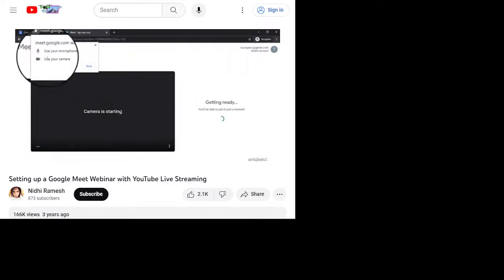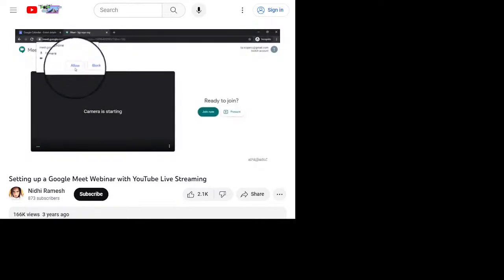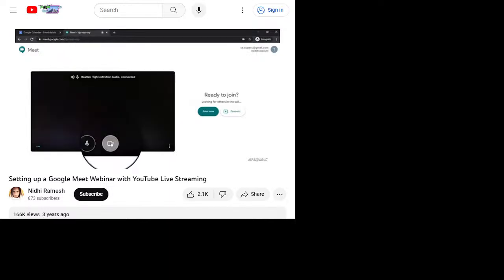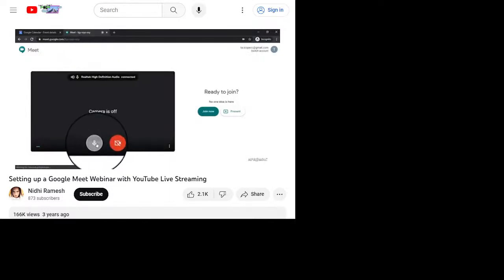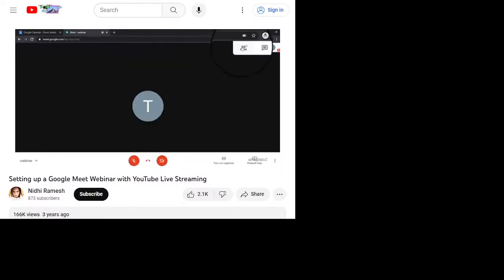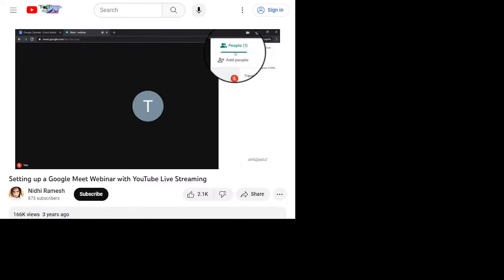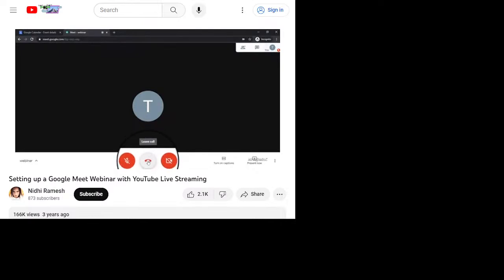FlexonLabs Live Stream